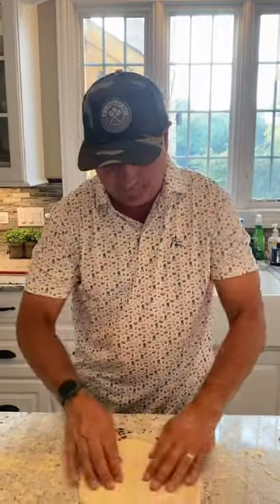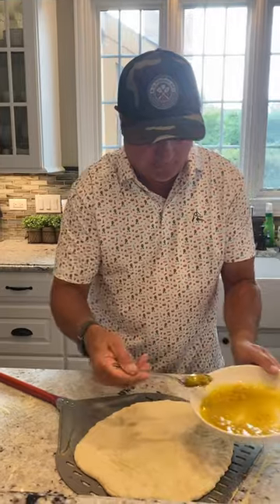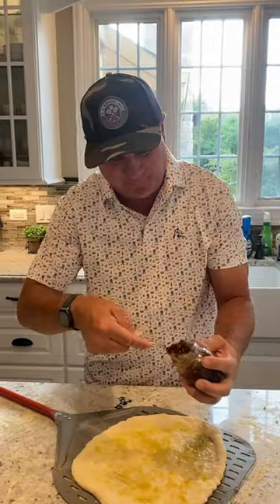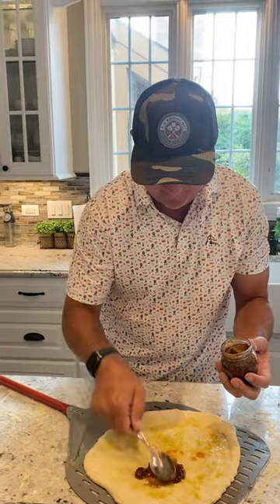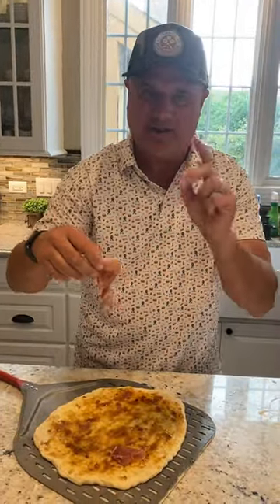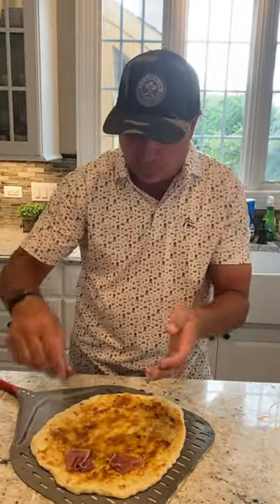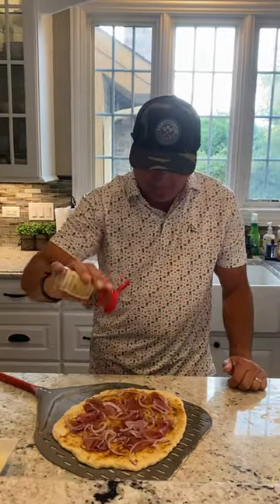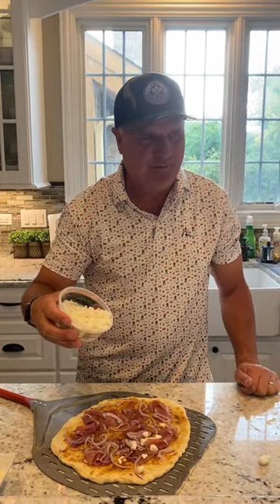Fig, prosciutto, red onion and goat cheese…best pizza ever!